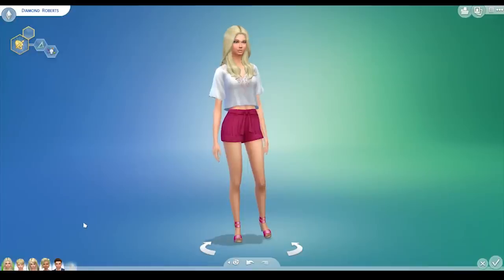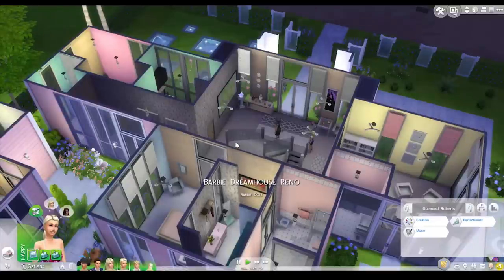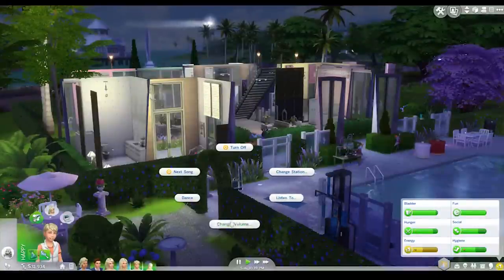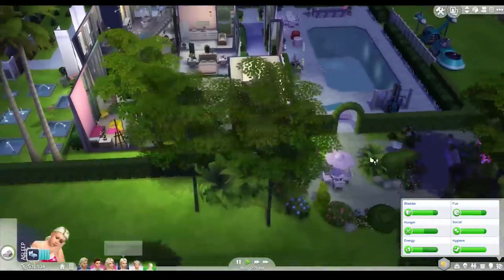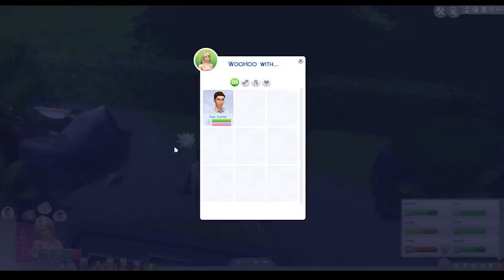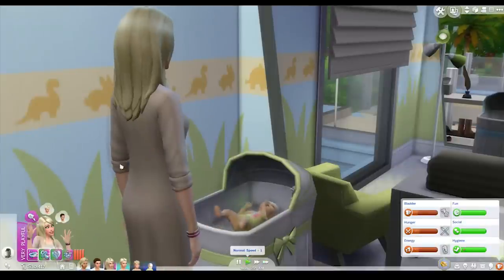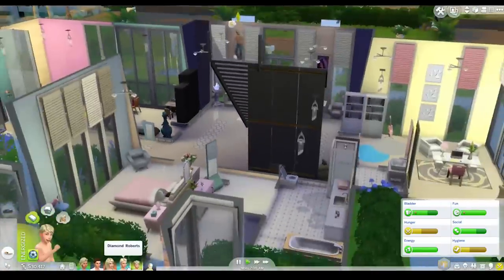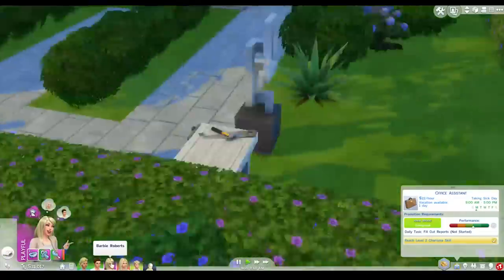Let's Play The Sims 4 Barbie — Part 29 — Baby Bawling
We look after the baby, get some new clothes and chill out!